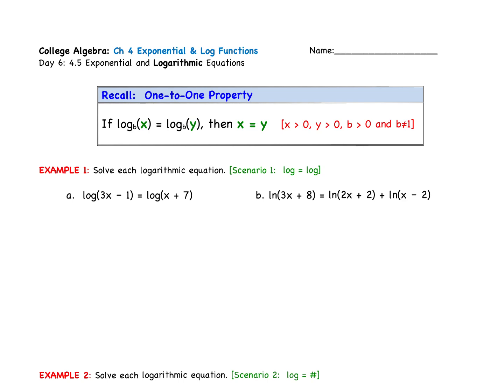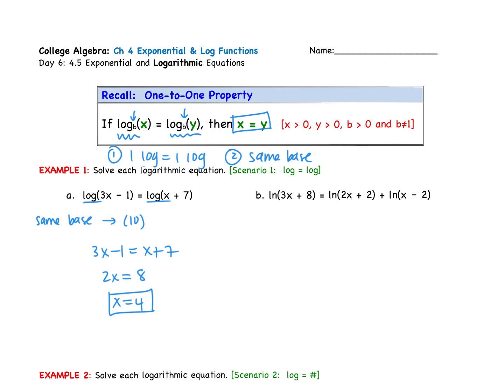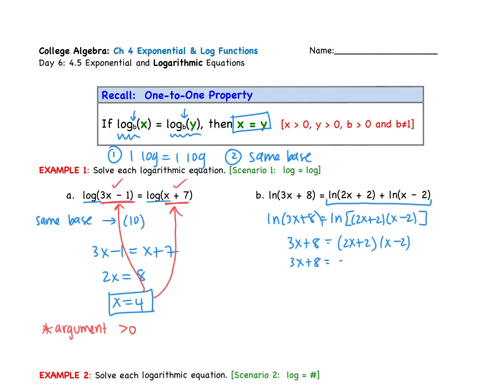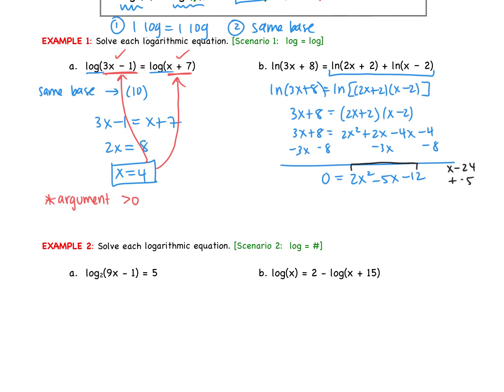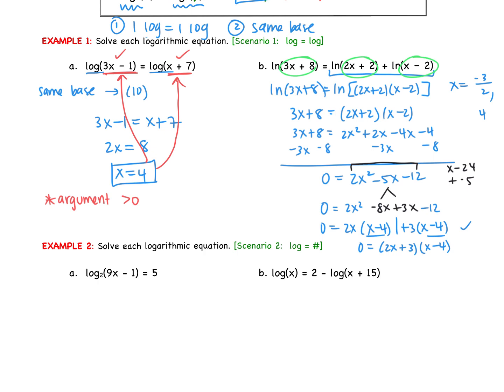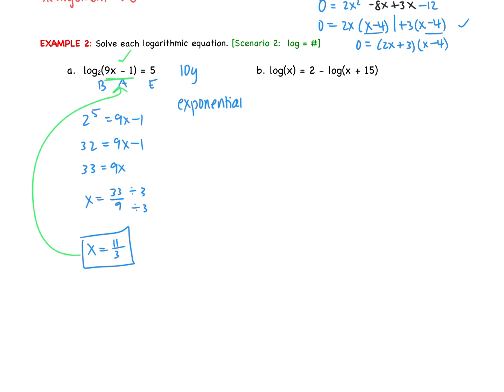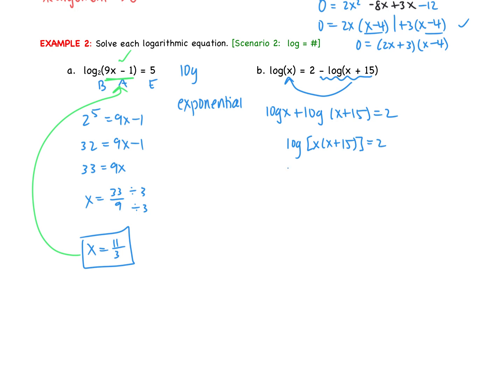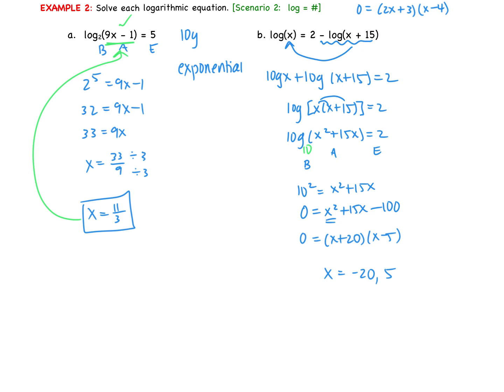Ch 4 Day 6: Logarithmic Equations